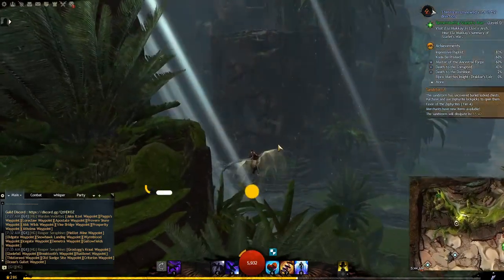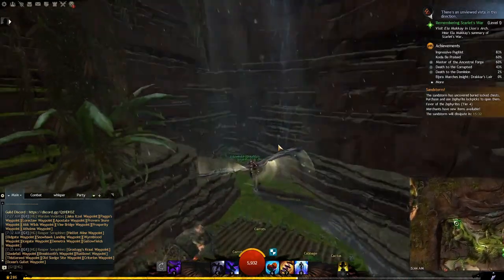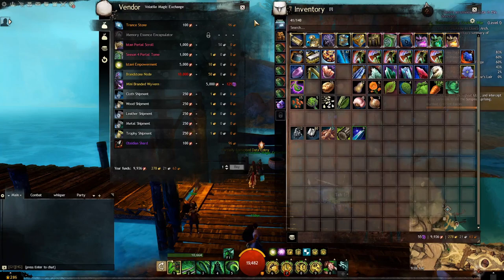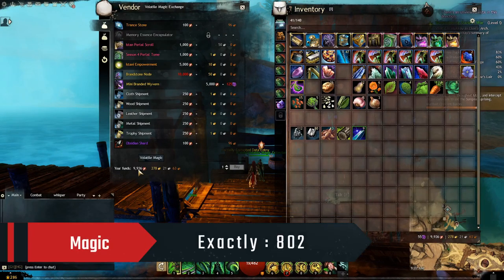GW2 Gold Guide 2020 | Easy Quick Gold from a Simple Gathering Route With Volatile Magic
This video is a part of the series I am making for: GW2 Gold Guide 2020. It's a simple gathering route with volatile magic that will take you about 15-20 minutes for some easy quick gold.

The best thing is that it can be repeated on multiple characters per day for even more gold if you have the time.

0:00 Intro
0:20 Understanding The Route
0:55 All Iron Spots
2:47 All Platinum Spots
4:43 All Plants Spots
6:28 Quartz Spots
7:12 Summary
8:42 Giveaway Winner

1- Iron Route : [&BEsBAAA=][&BF4BAAA=][&BL8AAAA=][&BGUCAAA=][&BJMBAAA=][&BKsAAAA=][&BGMAAAA=]

2- Platinum Route : [&BO8BAAA=][&BO4BAAA=][&BBoCAAA=][&BB4CAAA=][&BEwCAAA=][&BNQCAAA=][&BMkCAAA=][&BMkBAAA=]

3- Plats & Quartz Route : [&BOAHAAA=][&BKYCAAA=][&BMcDAAA=][&BB0CAAA=][&BOQAAAA=][&BEIAAAA=][&BIYHAAA=][&BIAHAAA=][&BEMLAAA=]

This is one of the GW2 Easy Gold Methods and it is suited for anyone looking for GW2 Easy Gold Farming. It is very well for a GW2 Beginner Gold Guide

I will cover more easy ways to make gold in GW2.

Gathering in general is one of the good GW2 gold farming methods. Especially if you use volatile magic tools. Volatile Magic Farm Methods in GW2 are always good because you can make more profit with the magic from the shipments.